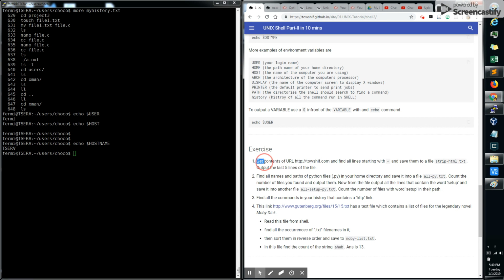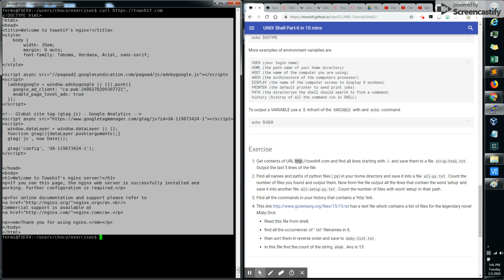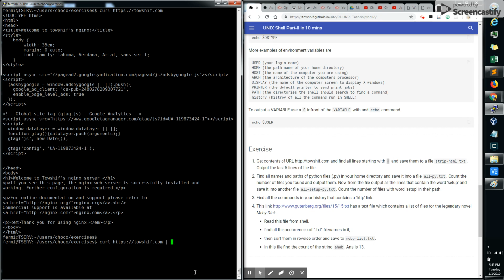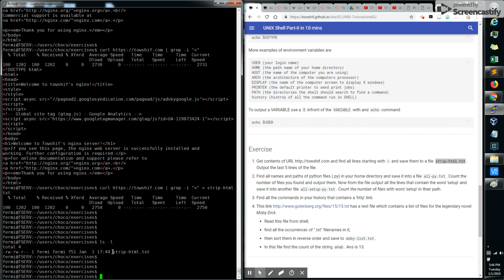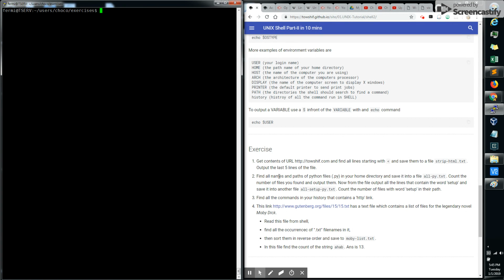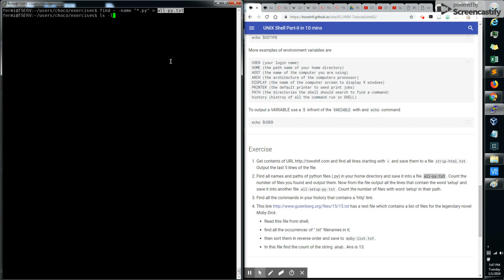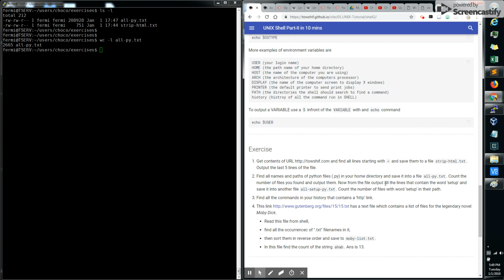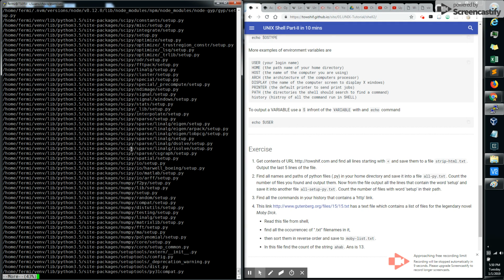Learn by Exercise: More on Bash Shell in 10 mins - Part 1